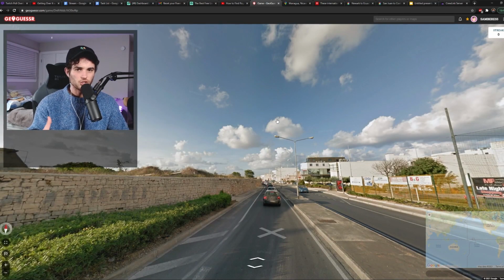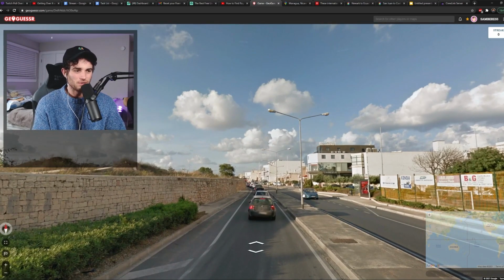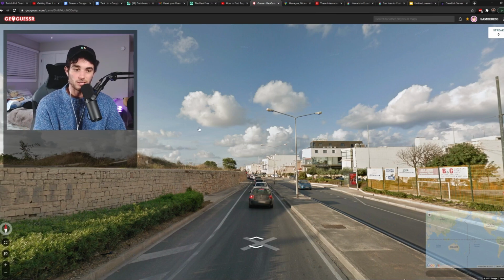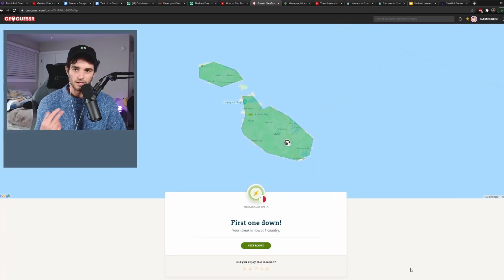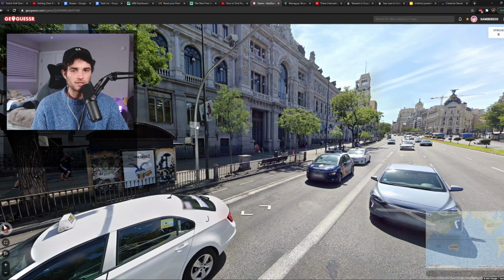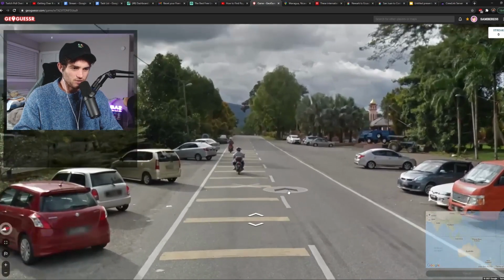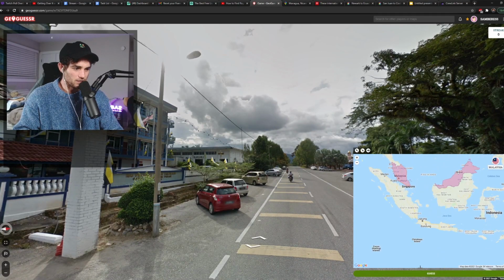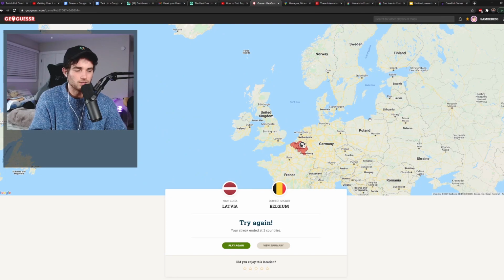How Anybody Can Become a Geography Expert